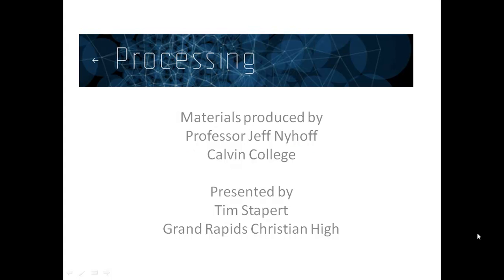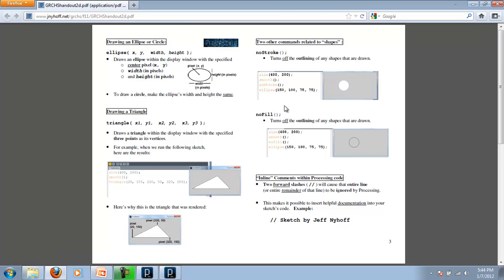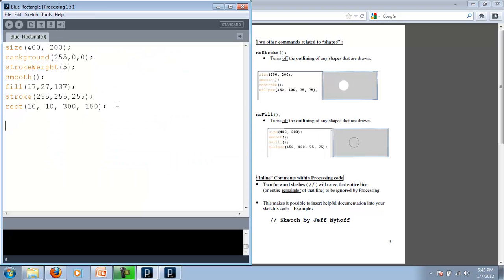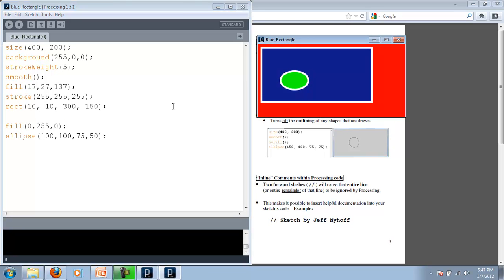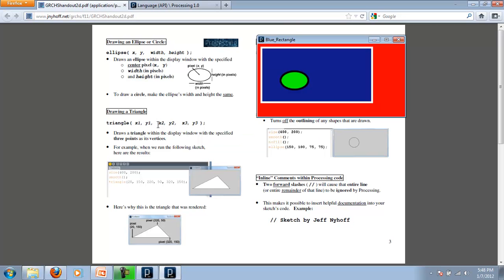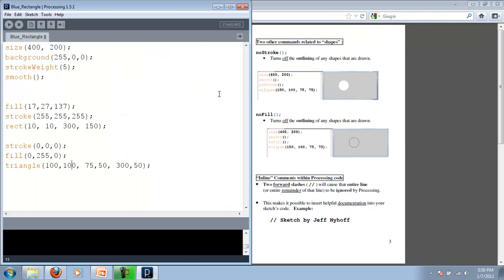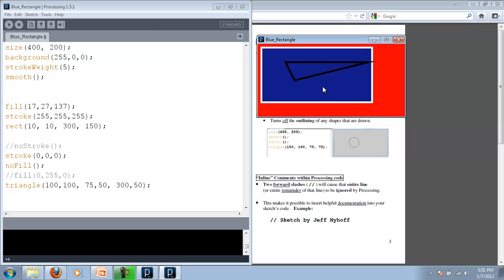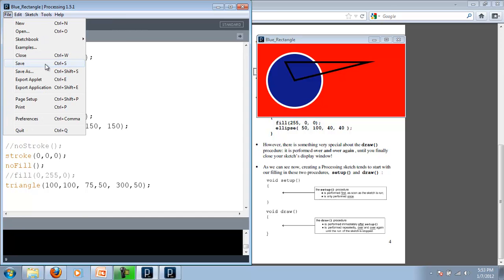Processing Day 2 - Part I